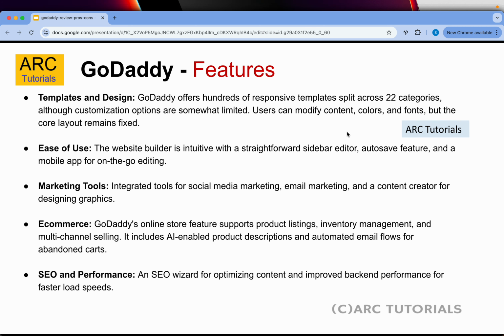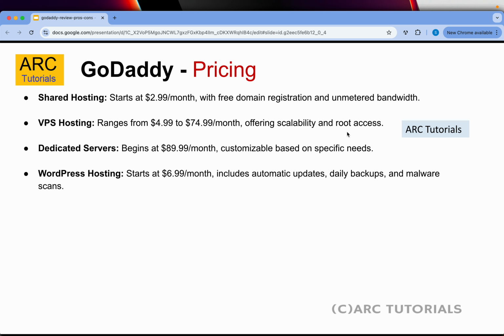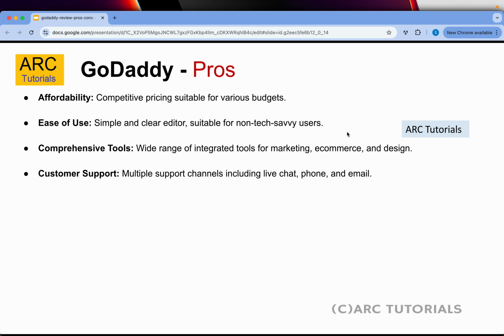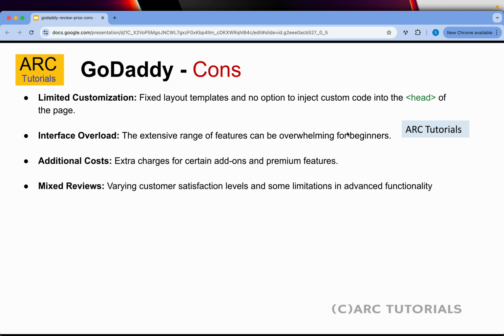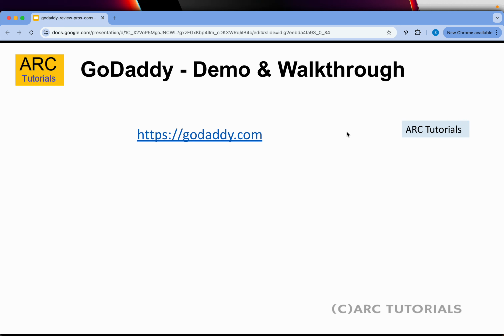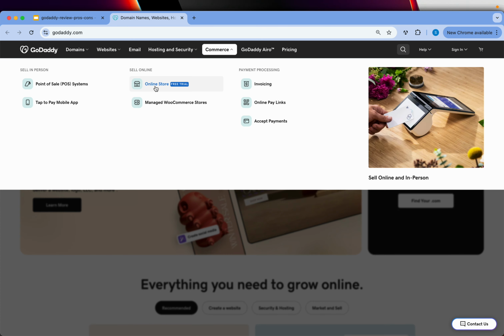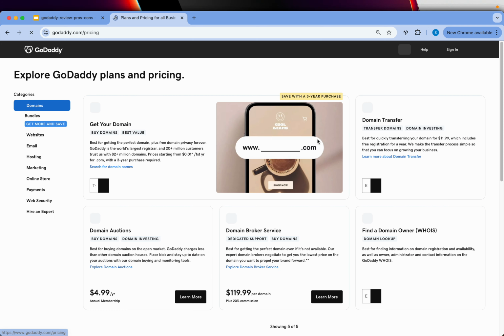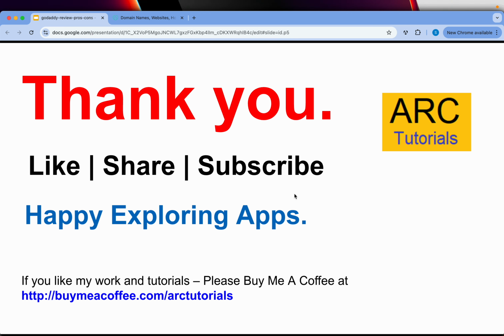GoDaddy - Review 2024 | Web Hosting Reviews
Bluehost Review -
Siteground Review -